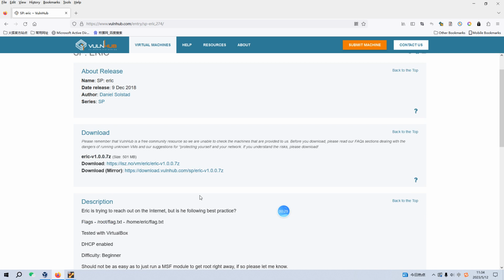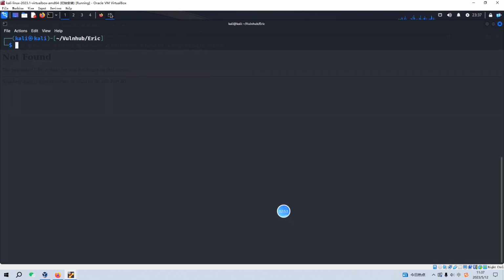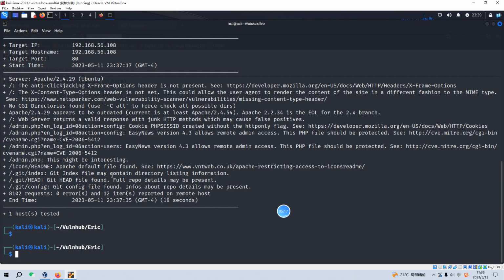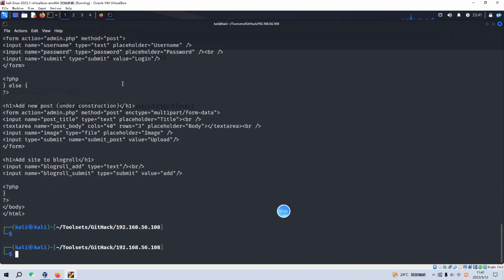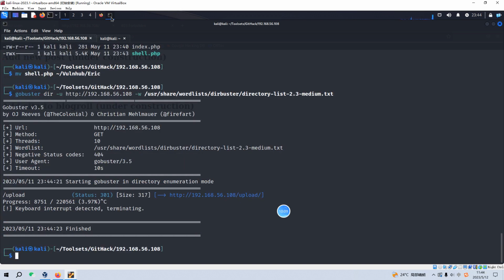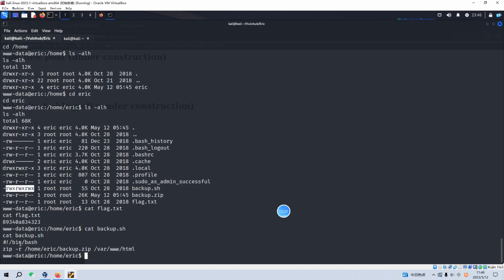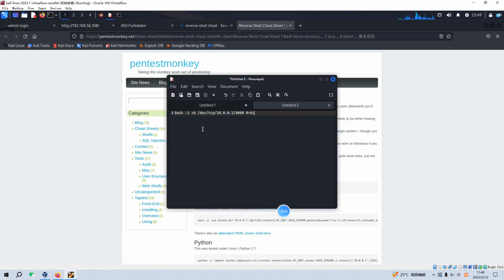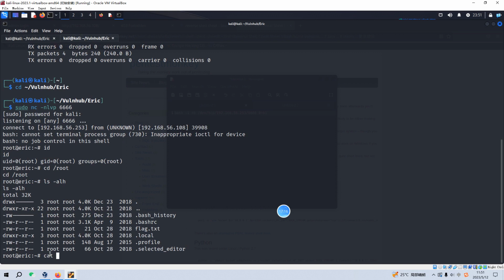Cyber Security | Ethical Hacking | Pentesting Lab | Vulnhub | Walkthrough | Eric